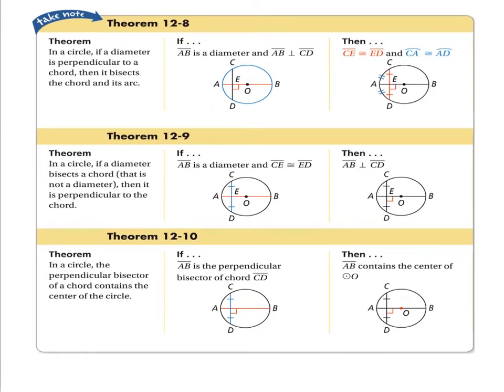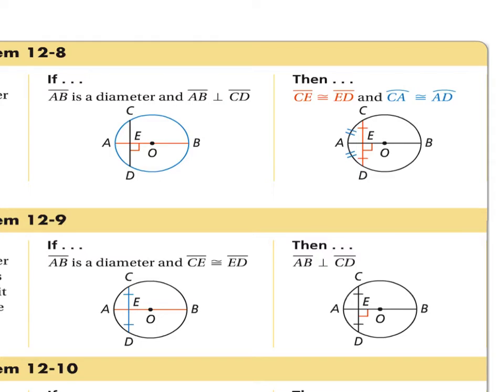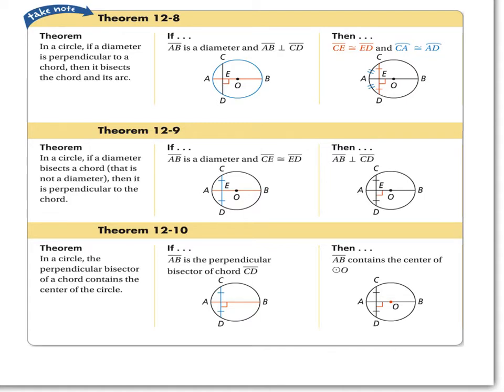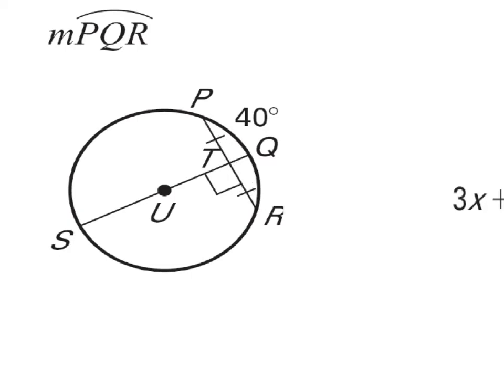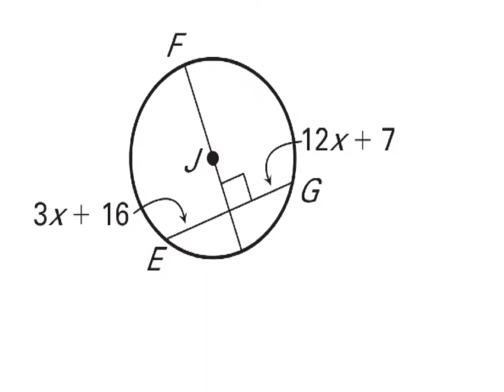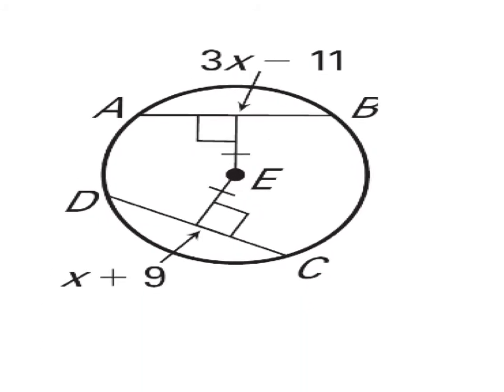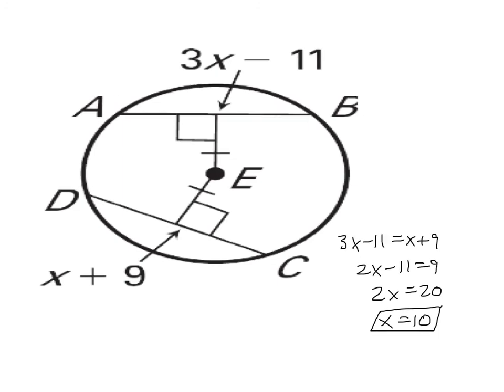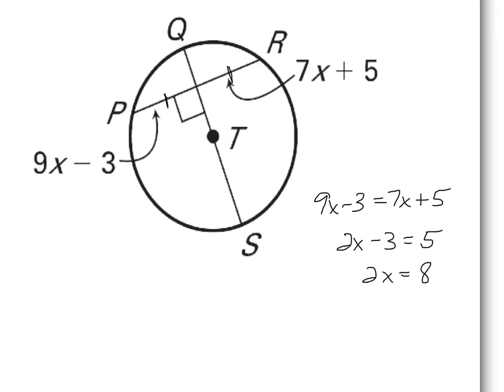Intro to Geo. Section 12.2 Part 2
Chords & Arcs